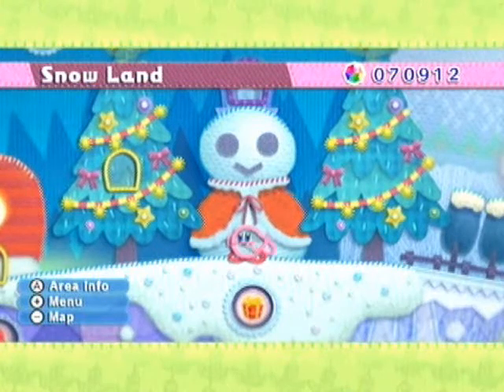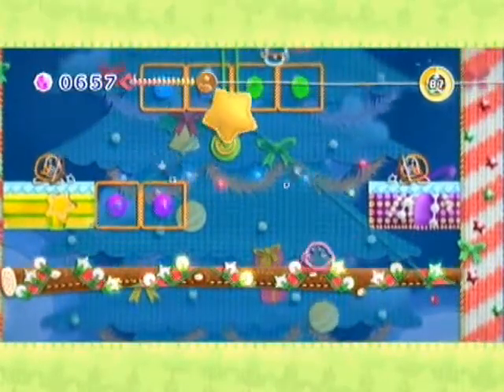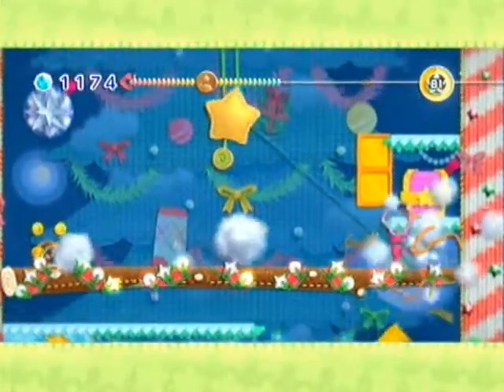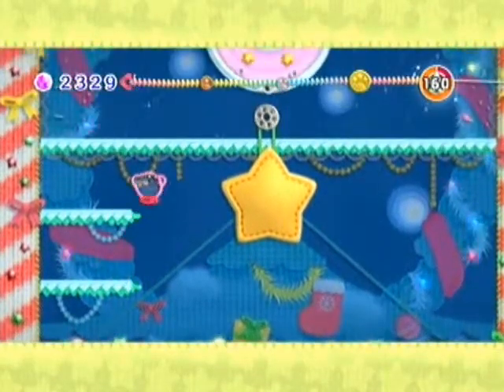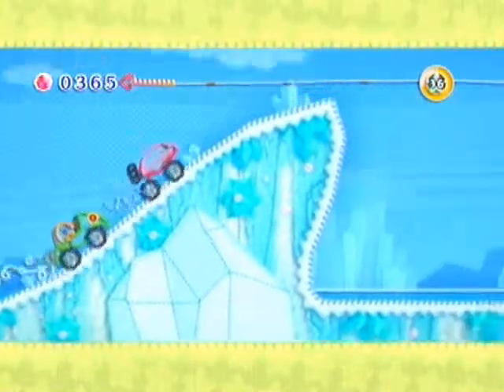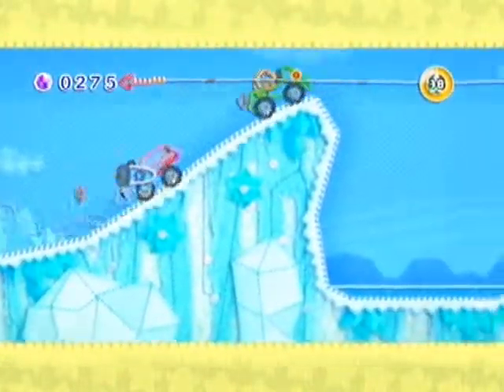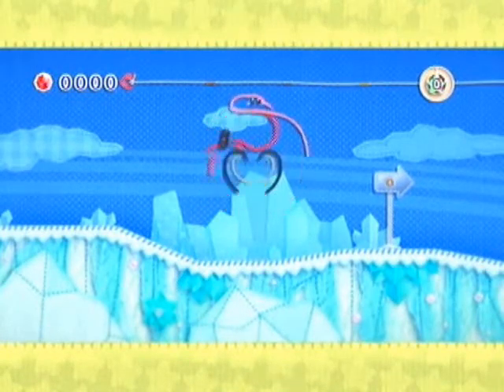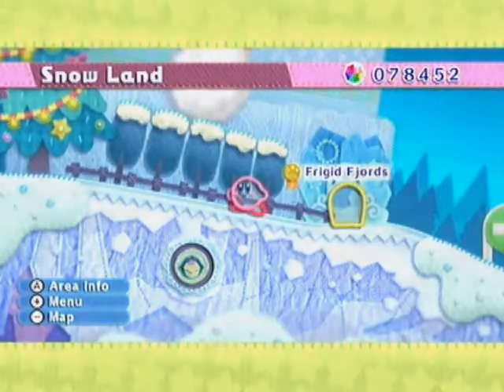Let's Play Kirby's Epic Yarn: Part 29 | Sleeping Gas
Taking a very mellow approach to the commentary this time, and also finishing off the Snow World. This Let's Play is gonna go blind soon...can't wait!

Kirby's Epic Yarn copyright Nintendo/HAL/Good-Feel 2010, 2011
Wii copyright Nintendo 2006, 2010, 2011